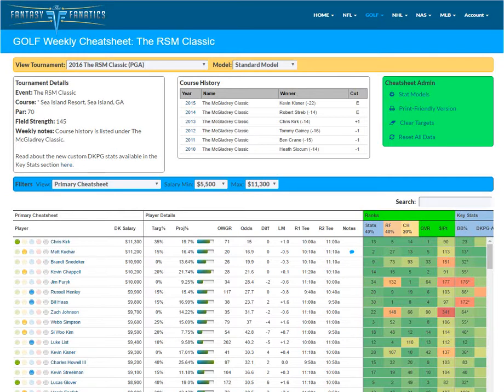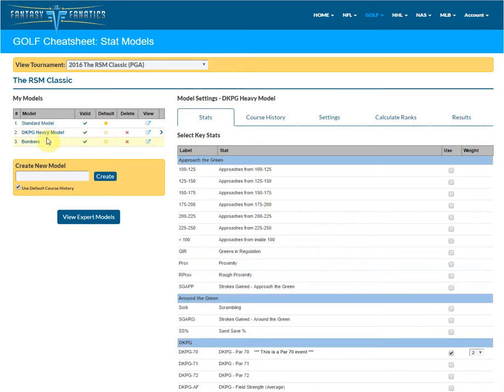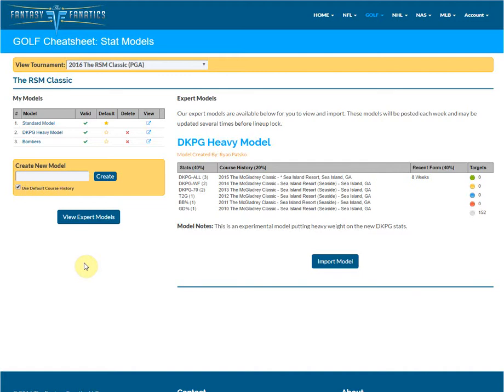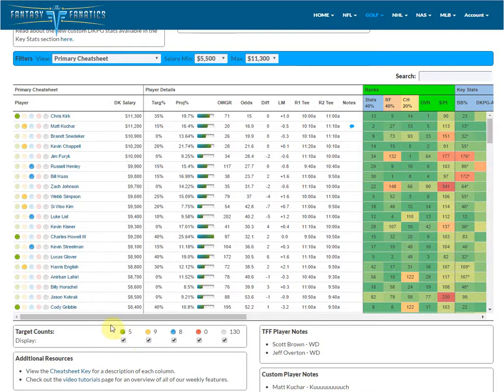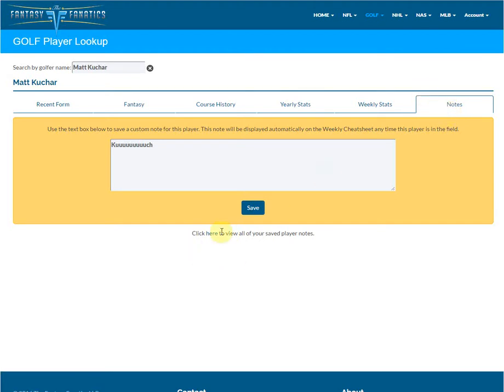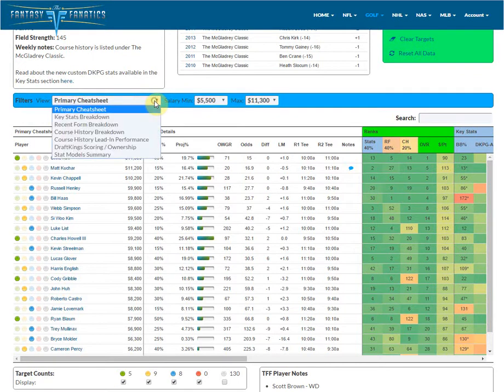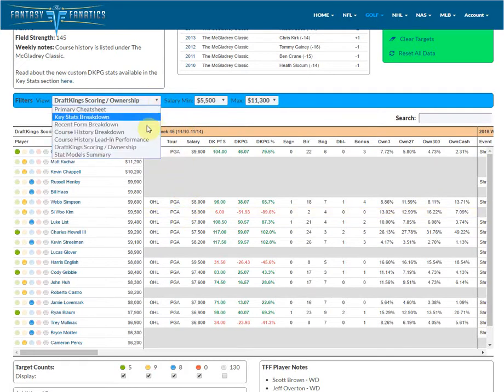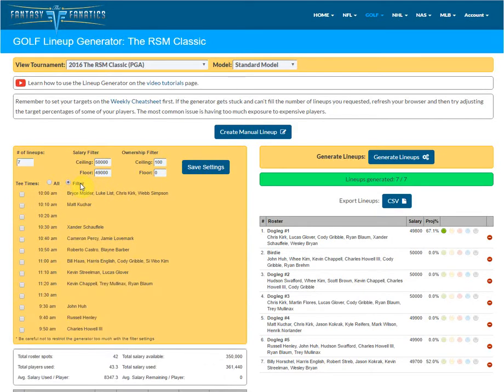GOLF 2017 - Features Overview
A detailed look at the upgrades included in the 2017 GOLF product available at thefantasyfanatics.com